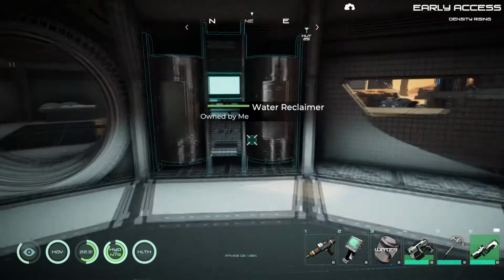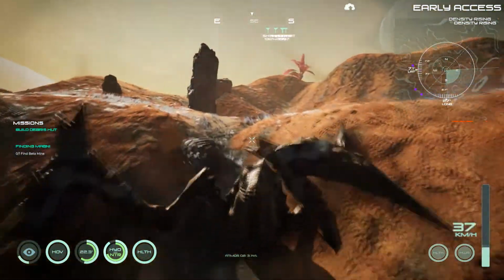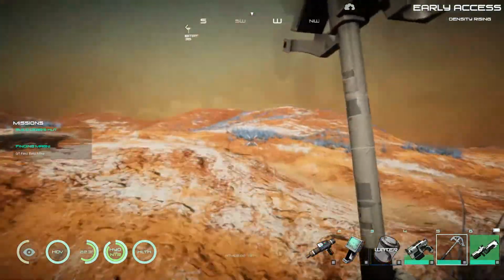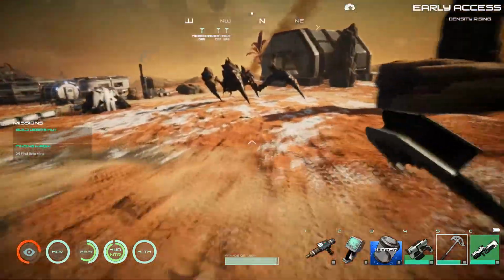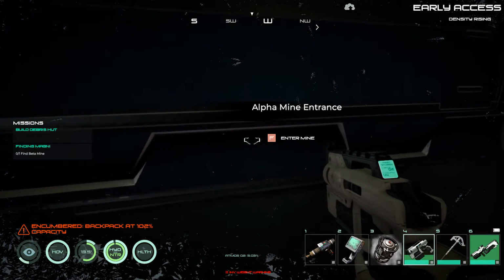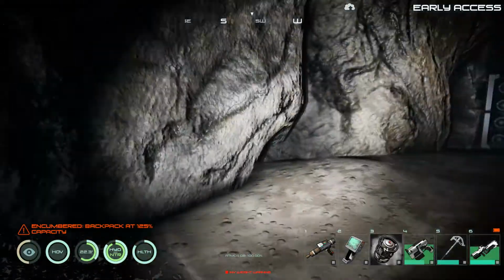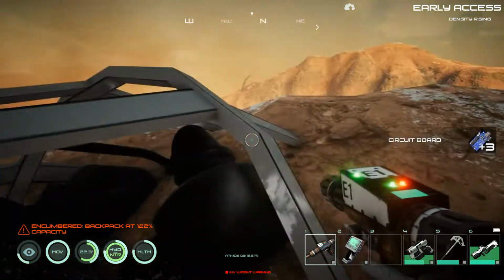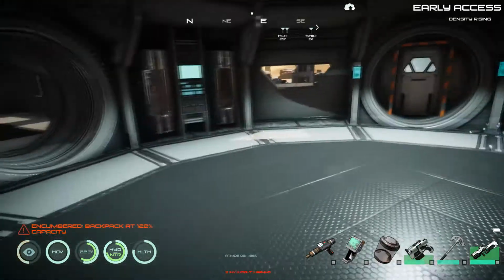Satellite Dishes Placed (Fail), Kitchen, Diamond Node! Osiris: New Dawn Gameplay S2E20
Now that we know we can place the large satellite dishes, let's do it! Just make sure we put them in close proximity!

Please join me as we explore the map, other planets & do our best to survive!